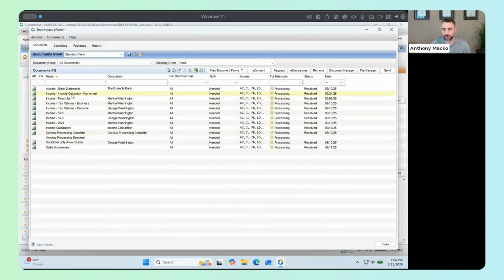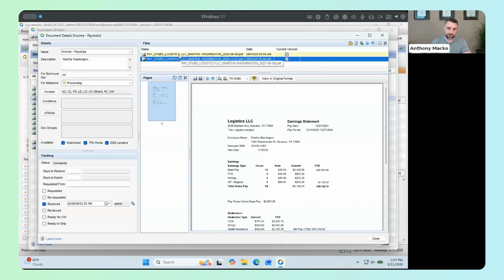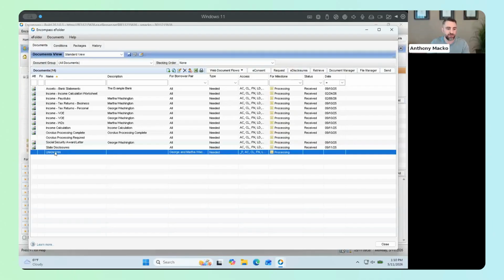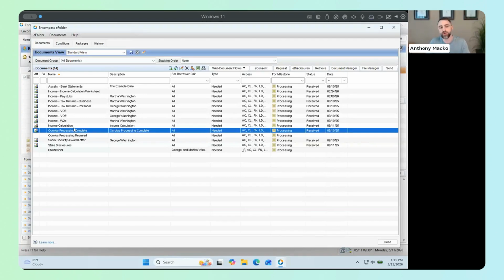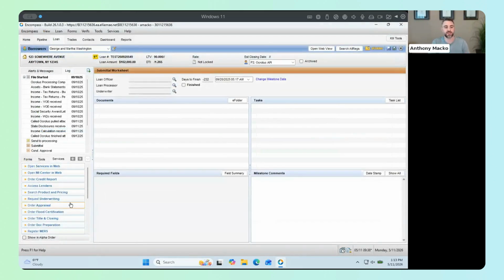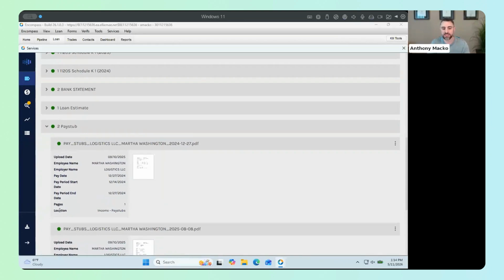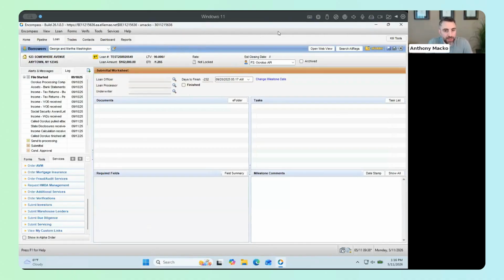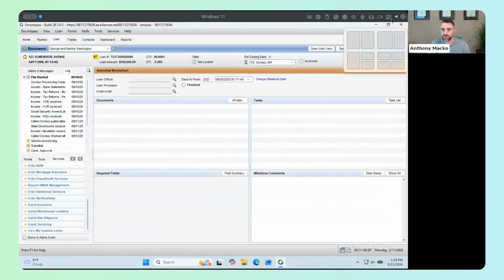20 minute mortgage training session: Document classification | May 11, 2026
In this session, we walk through how Ocrolus classifies mortgage documents — from identifying document types across a loan package to handling unknown or mixed submissions. We cover how the classification engine reduces manual document sorting, what reclassification looks like in practice and how it integrates with your existing LOS workflow.

We host these 20-minute mortgage training sessions every week, covering a different topic each time. Whether you're new to Ocrolus or looking to sharpen your workflows, each session includes a live walkthrough and Q&A.